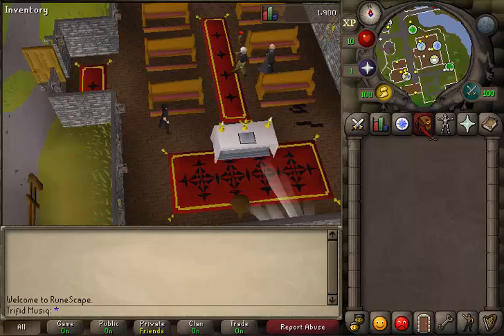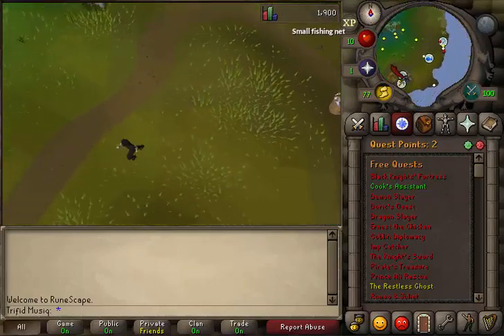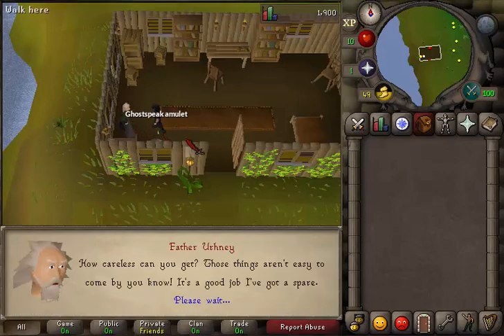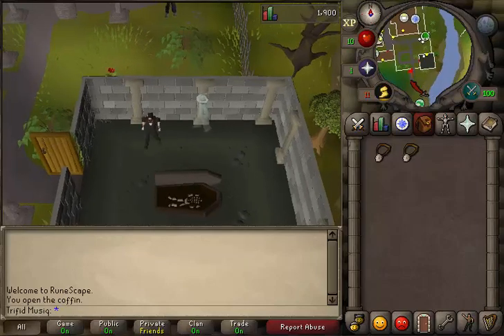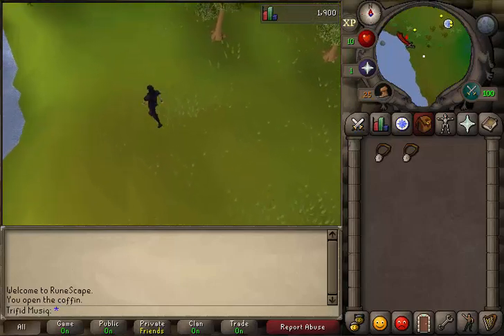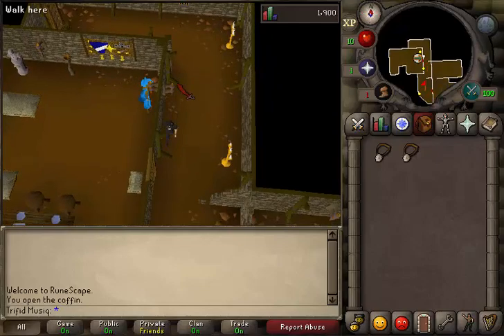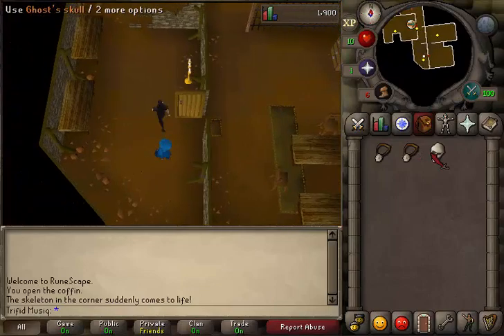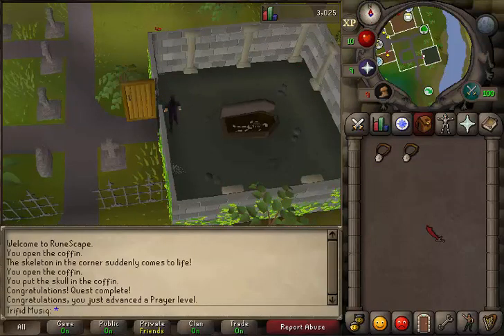[OSRS] Restless ghost quest guide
Runescape Restless ghost quest guide walkthrough with live commentary in the Oldschool servers
07scape / 2007 rs